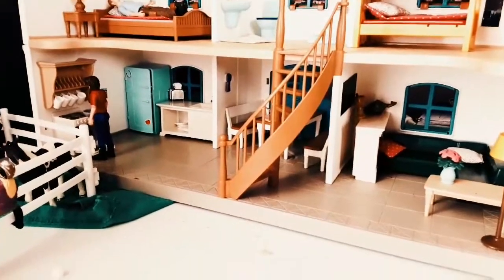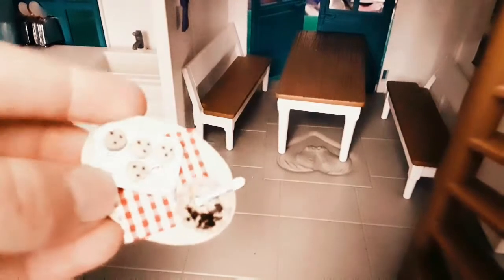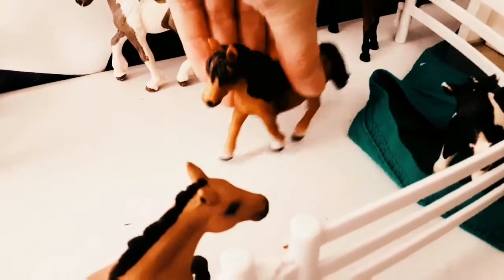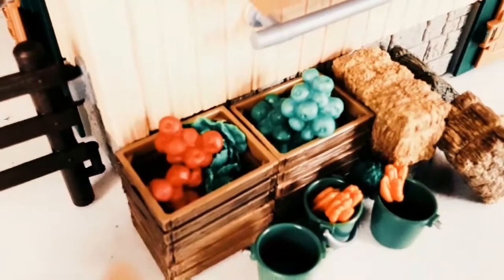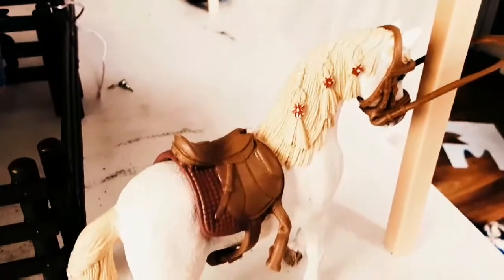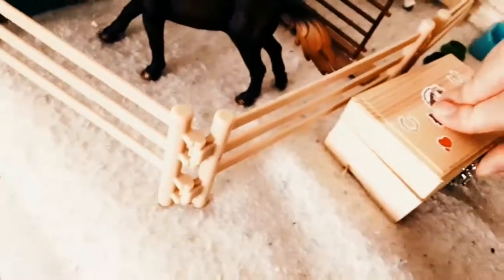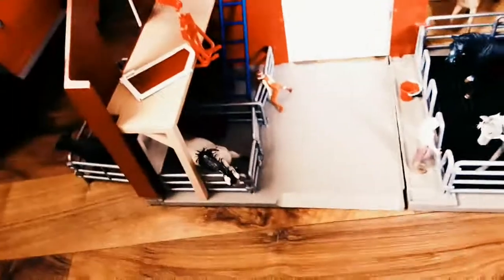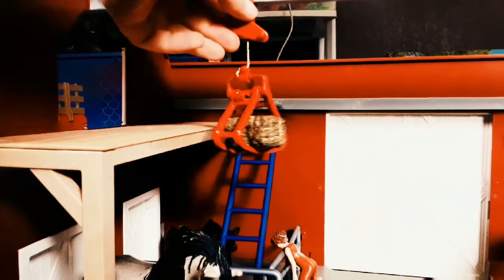schleich barn tour 2021!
hey guys this is my barn tour hope yall enjoy it!

and I will be making a new series called *the sisters*